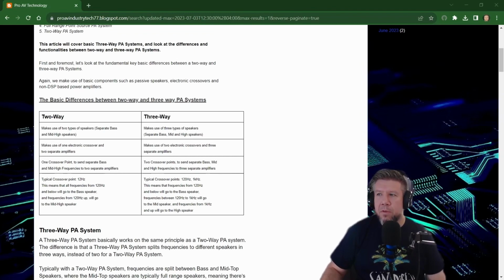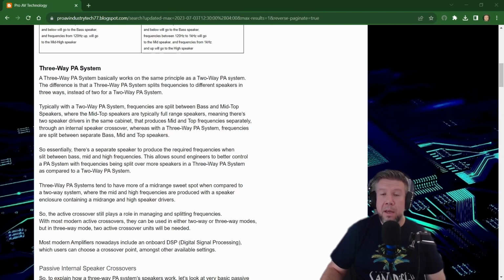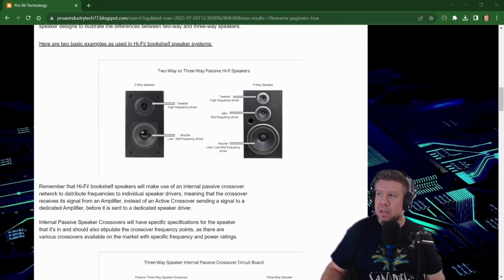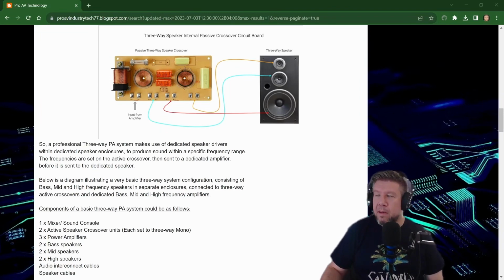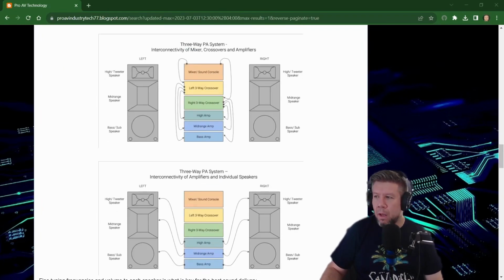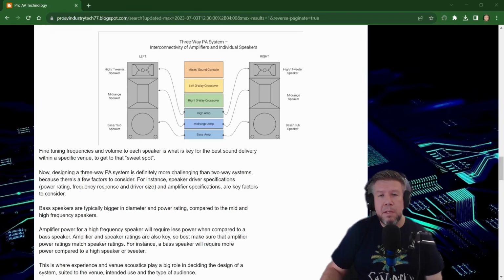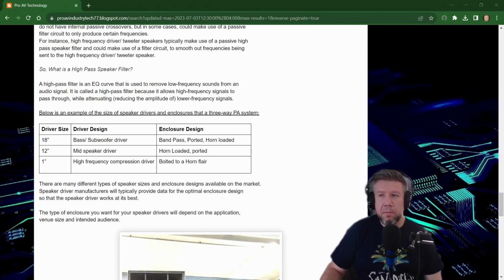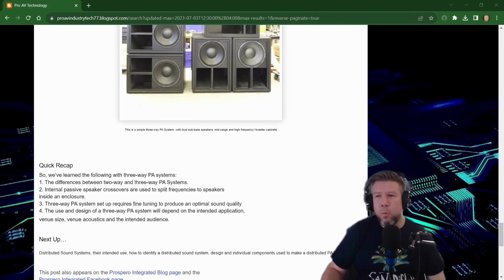Pro AV Technology - PART 2: Basic Principles of a PA System - Three-Way PA Systems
Part 2 of my four part series, where I discuss the basics of three-way PA Systems

Includes illustrations as well as theory on how to connect a basic three-way PA System.